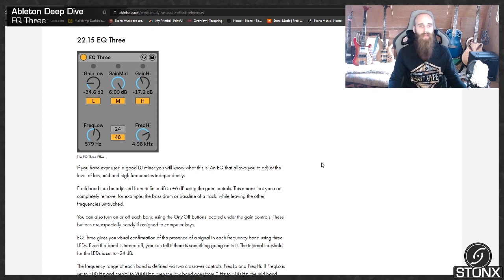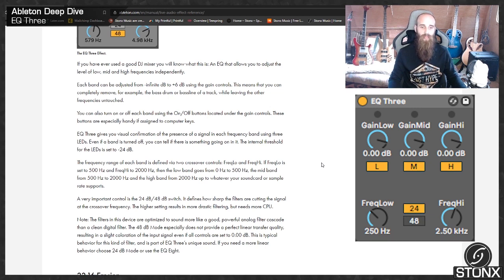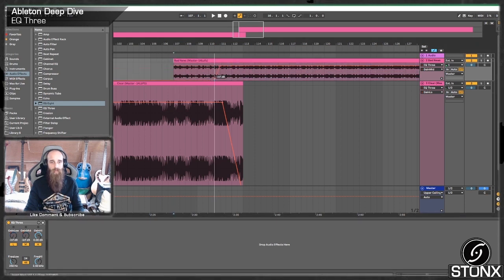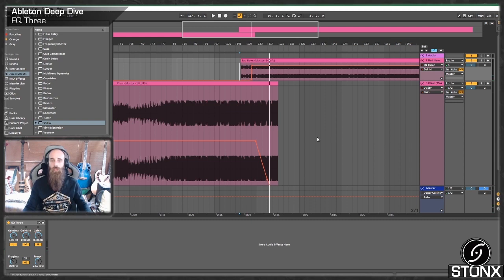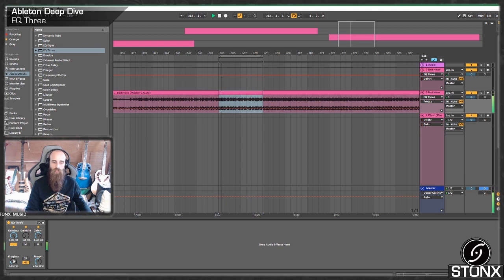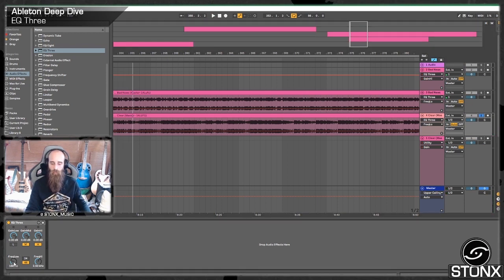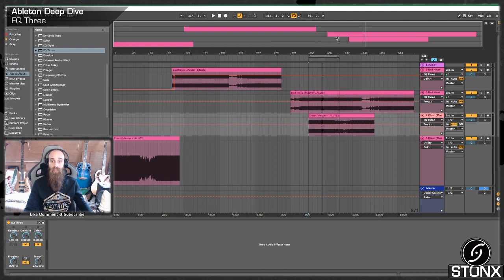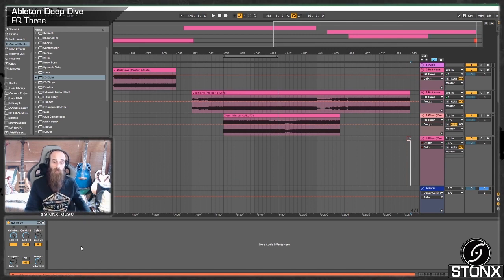Ableton 10 | EQ Three | Deep Dive | How to EQ Three (2020)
Hello Everybody,

Welcome to STONX MUSIC, my name is Ollie and today in our  DEEPDIVE session,  we are going to be having a look at how to use the EQ Three in Ableton Live.

Let's read the Ableton Live 10 manual and see what EQ Three can do.

This series is good for beginners and advanced Ableton-eers looking for more information about whats going on behind the scenes in your favorite DAW.

Much love!!

Intro - 0:00
Reading the Manual- 0:14
Making Noise  - 2:30
Outro - 14:11

  ( Link should work forever!!)

STONX MUSIC